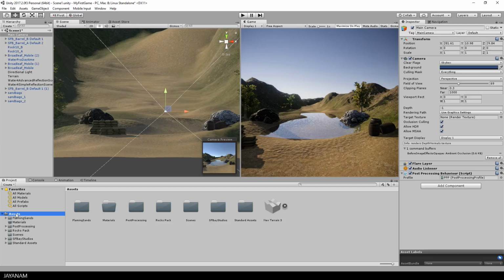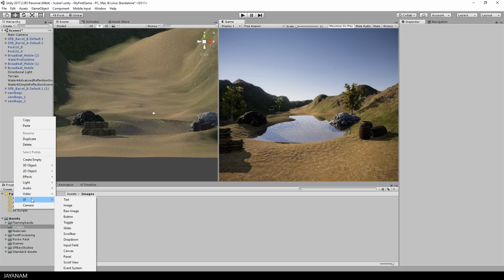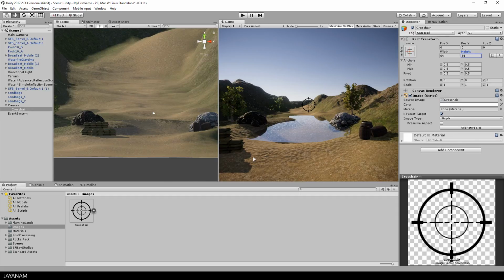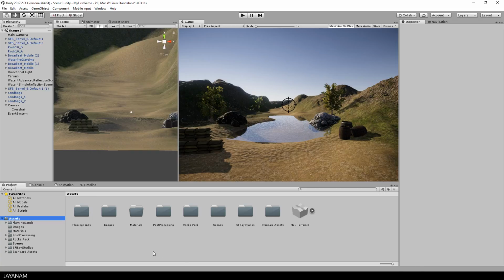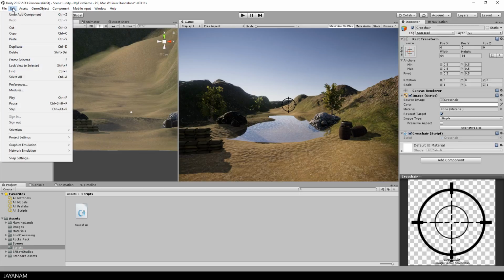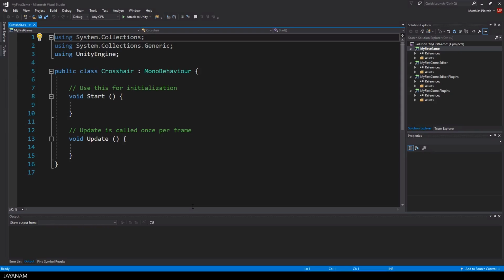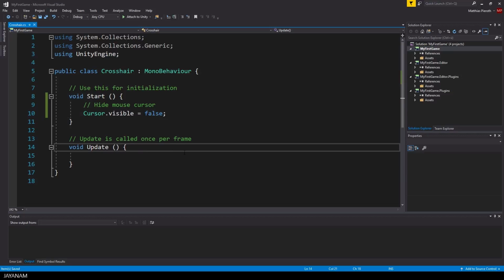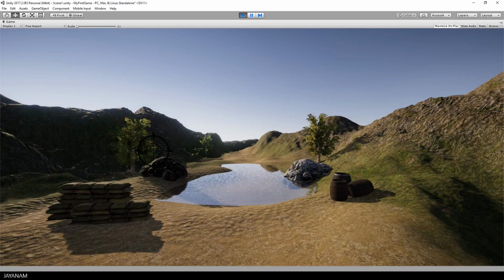Unity game making (4) : Crosshair & C# Script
This is making a Game with Unity part 4 in which I show how to add a crosshair image to your game and how to move it with the mouse.

Therefore I add a C# script and assign it to the Image gameobject and I also hide the mouse cursor by using scripting.